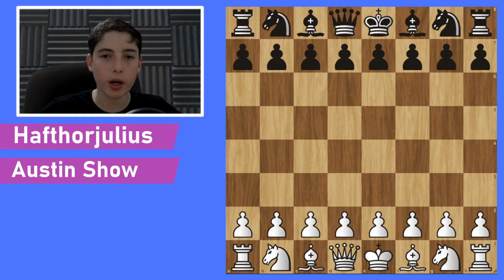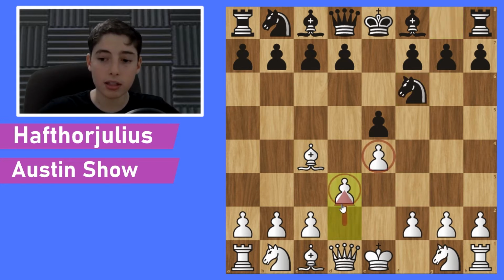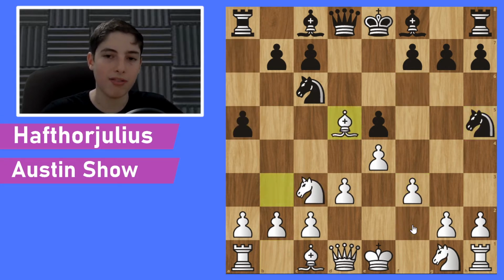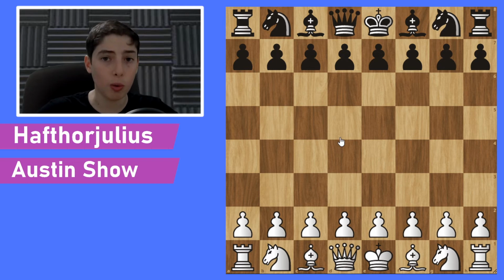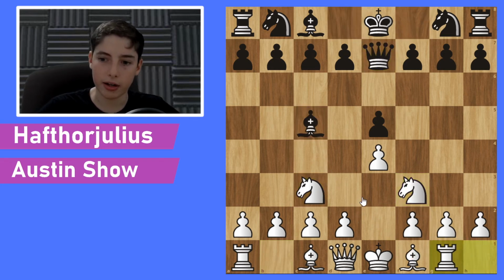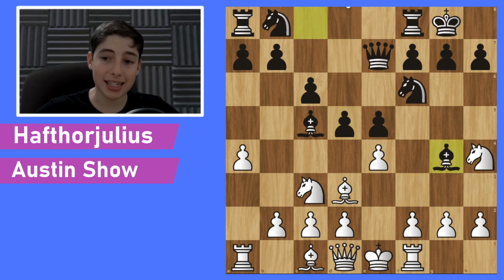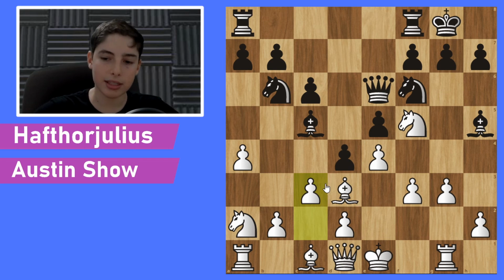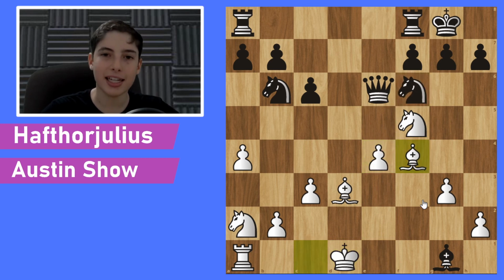Pogchamps 2 - Hafthorjulius vs AustinShow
🌟 Socials 🌟

Comment pop up made by: VideoEdits DIY